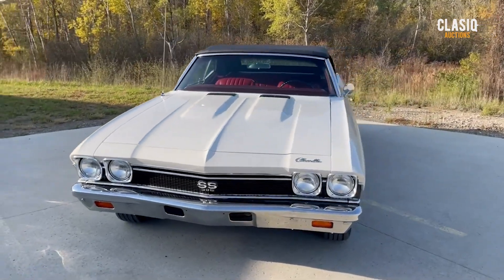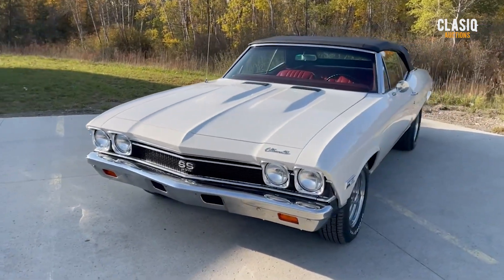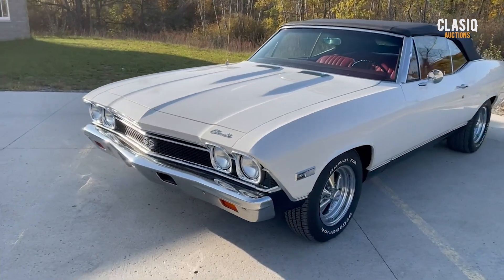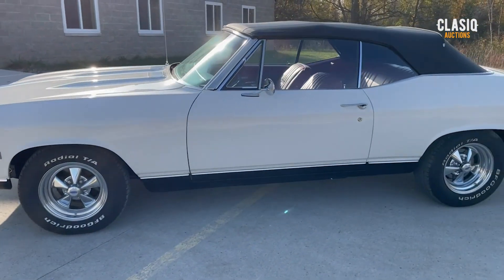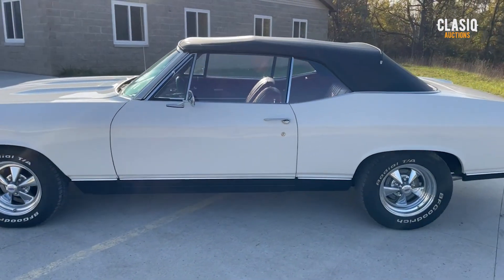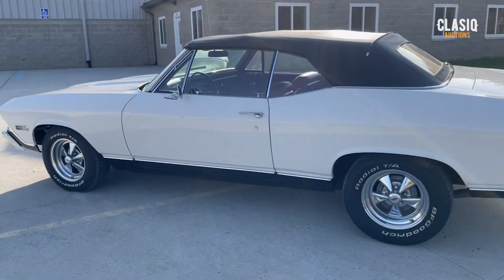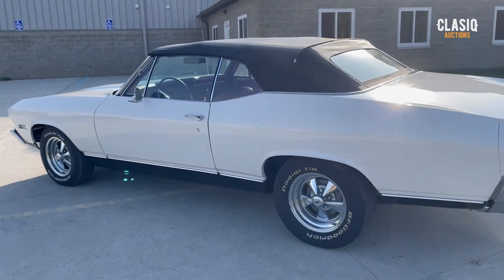1968 Chevrolet Chevelle Convertible Top Up Walk Around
1968 Chevrolet Chevelle Convertible Top Up Walk Around